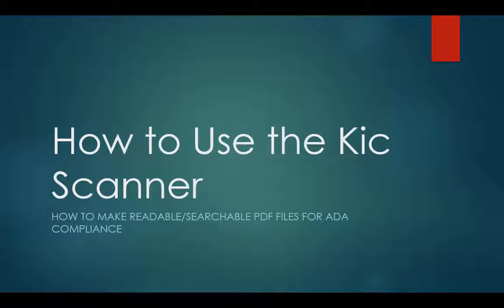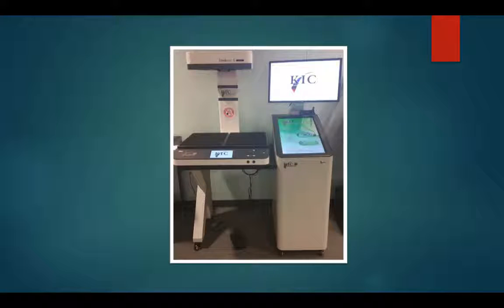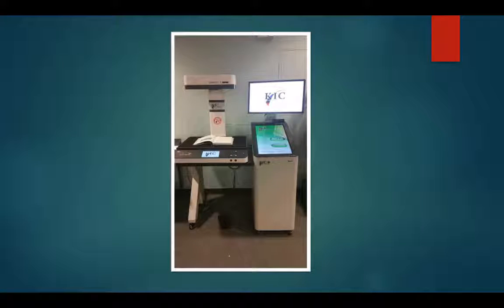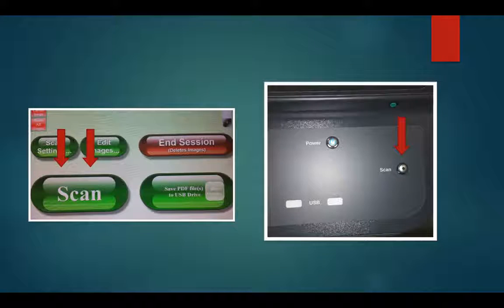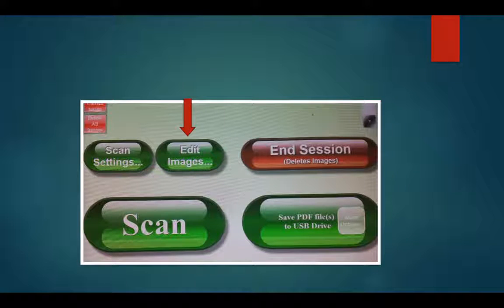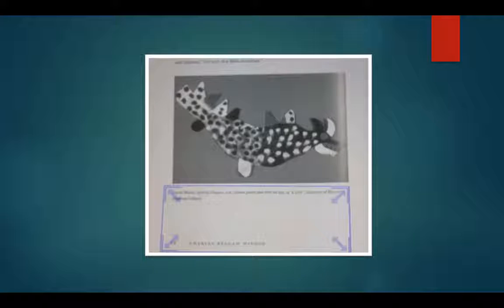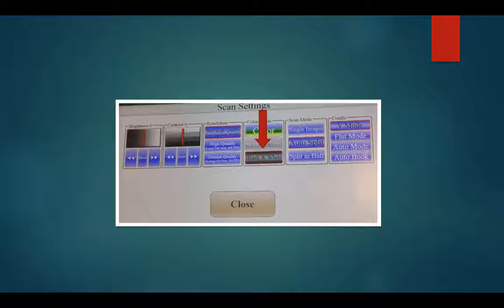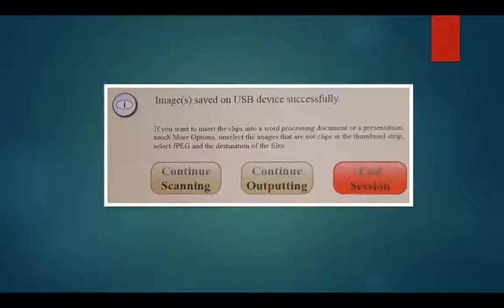WKU Libraries How to Use the Kic Scanner